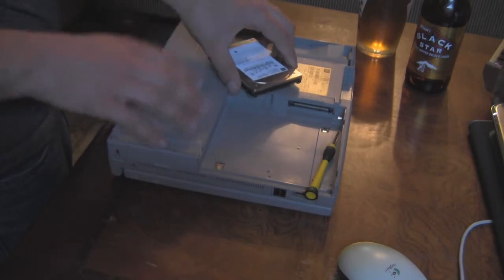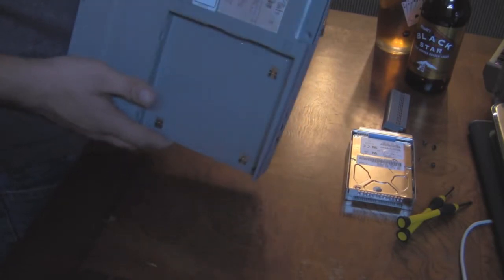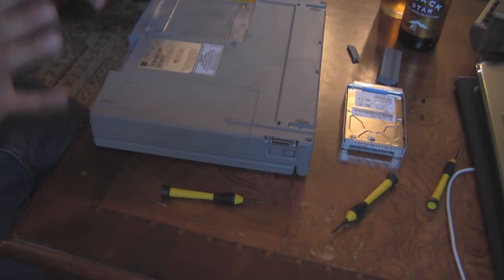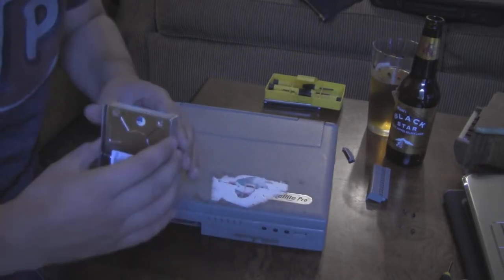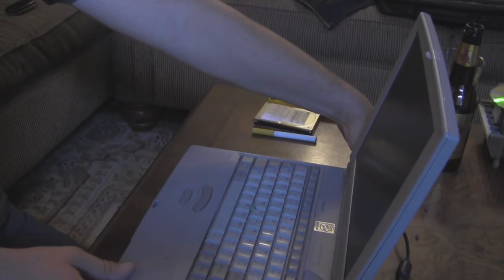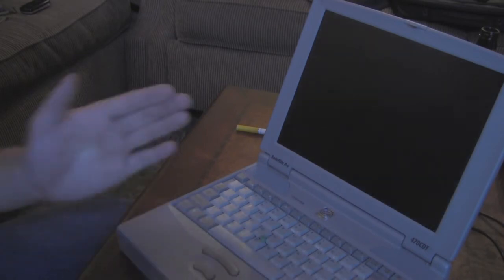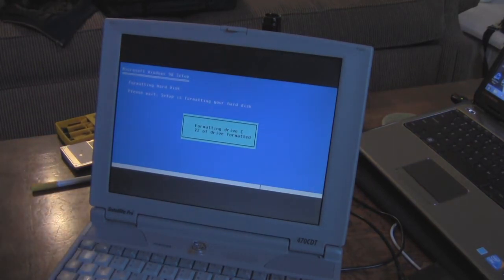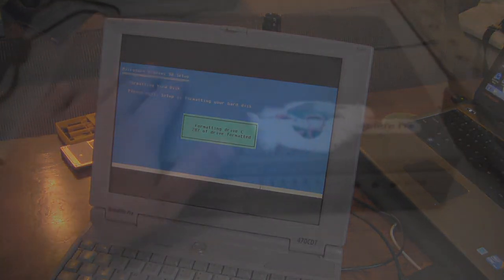Restore on Toshiba 470CDT Almost Complete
Just enjoy it.